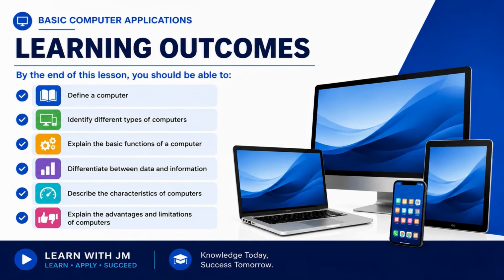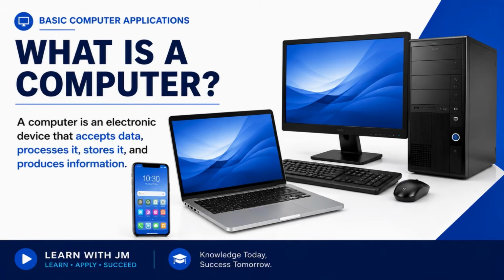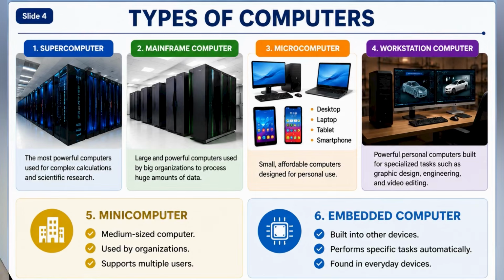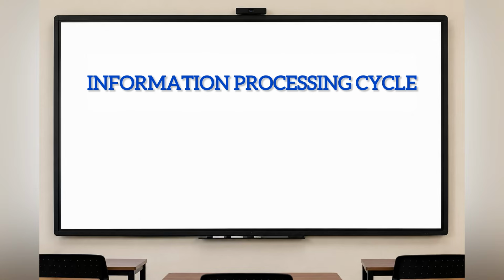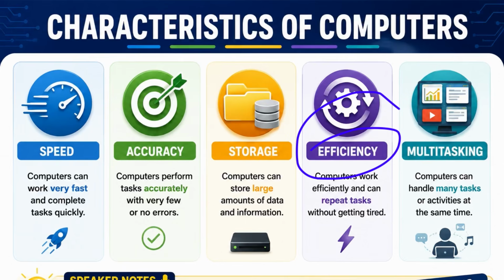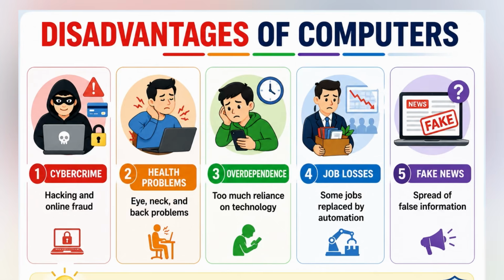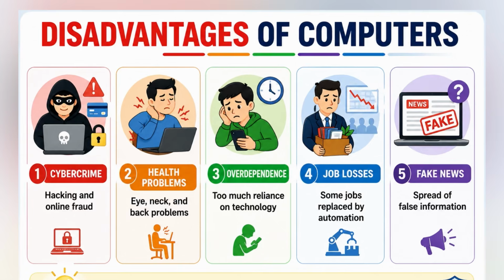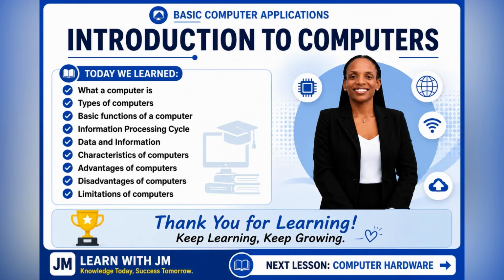08 June 2026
In this lesson, we explore the fundamentals of computers, including:
✅ Basic functions of a computer
✅ Information Processing Cycle
✅ Data and Information
✅ Characteristics of computers
✅ Advantages of computers
✅ Disadvantages of computers
✅ Limitations of computers
This lesson is suitable for certificate students, beginners, and anyone interested in learning basic computer concepts.
📚 Next Lesson: Computer Hardware
Thank you for learning with me.